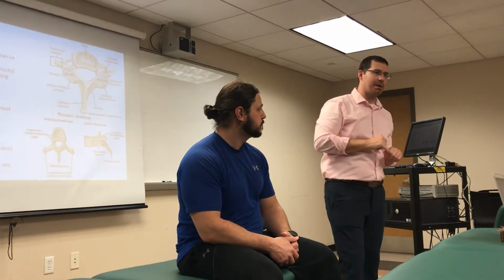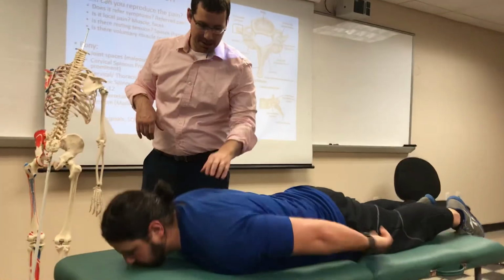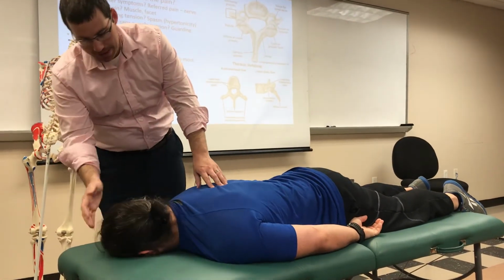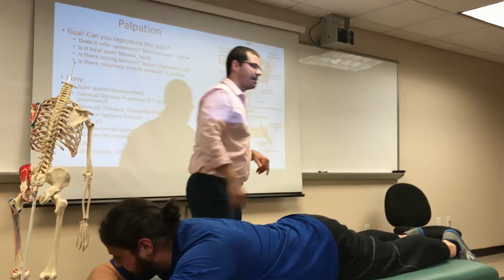5/13_MS2_Part7 (Neck Muscles Palpation)